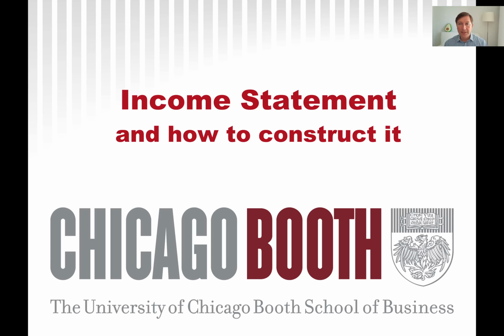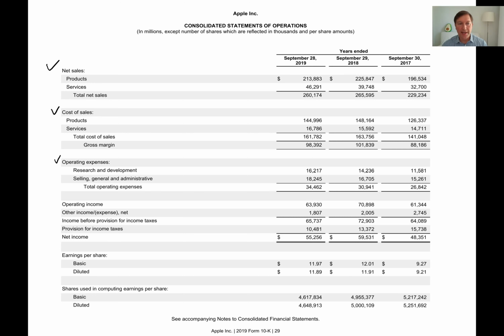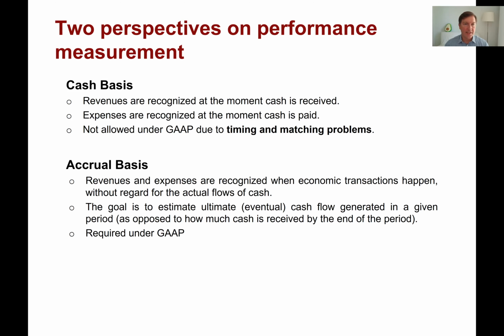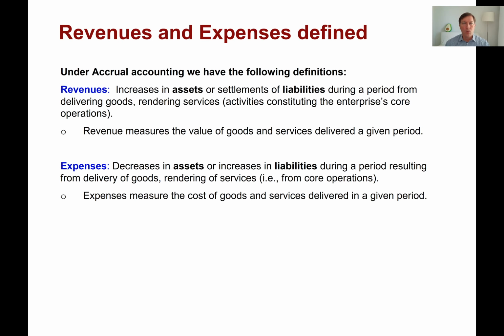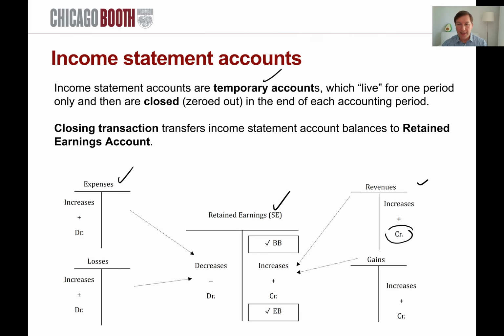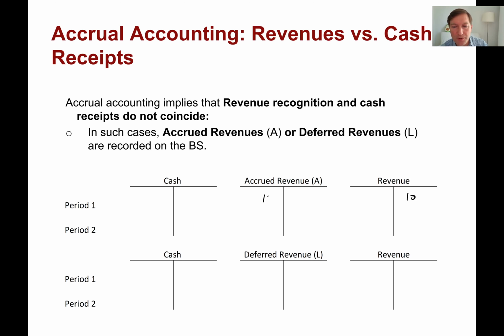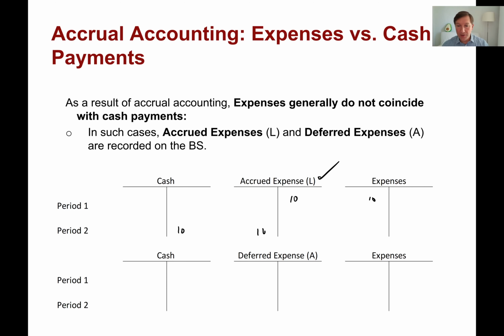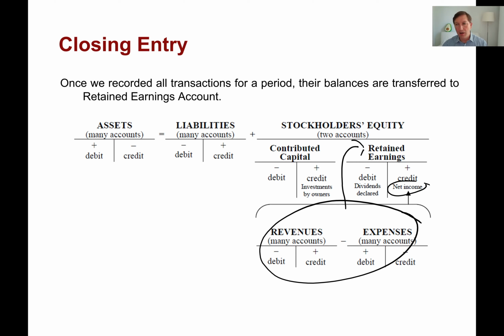Financial Accounting: Income Statement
What is income statement? How to construct income statement? Income statement accounts, revenues, expenses, accruals, matching principle, closing entry, adjusting entries, link of income statement to balance sheet.